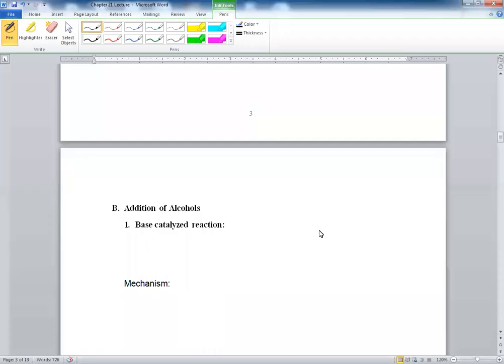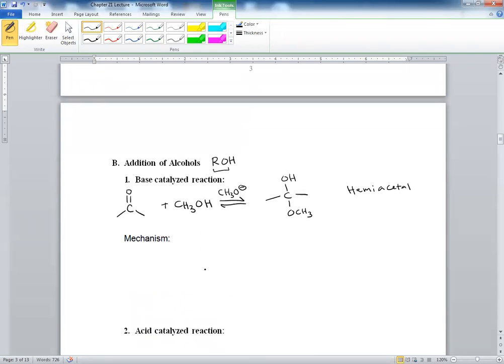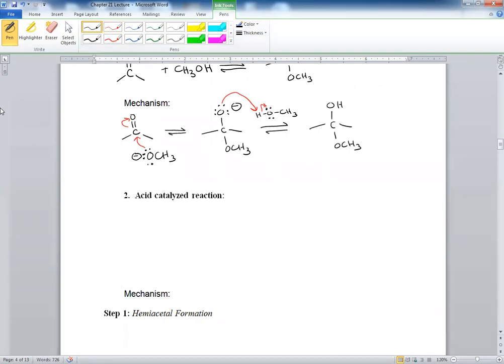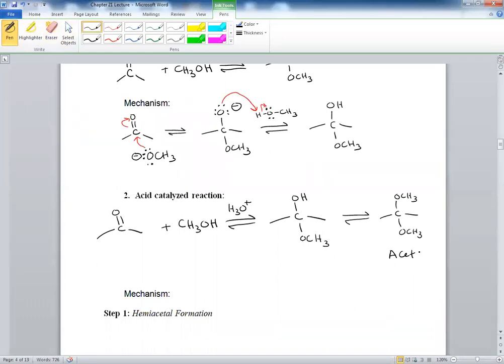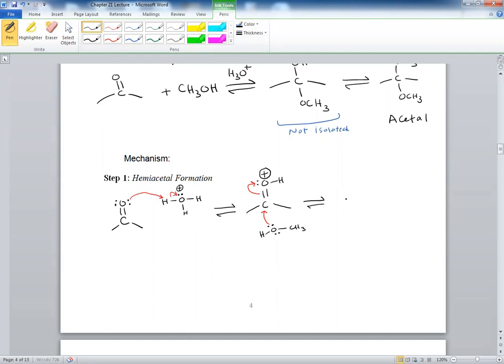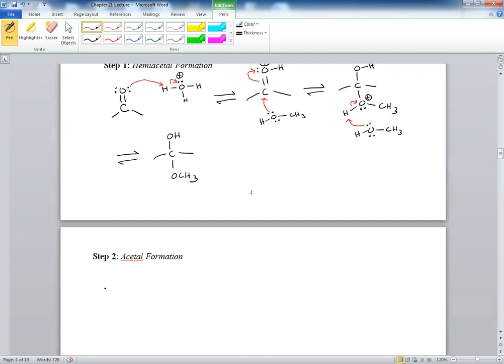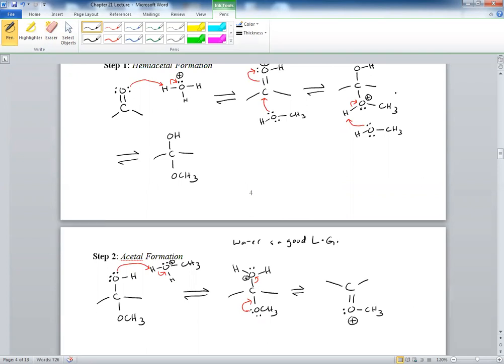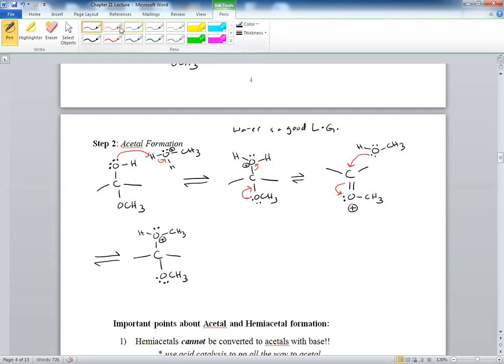Reactions of Aldehydes and Ketones 2